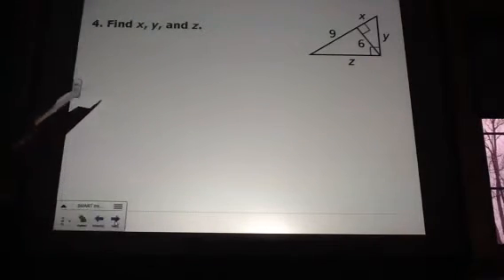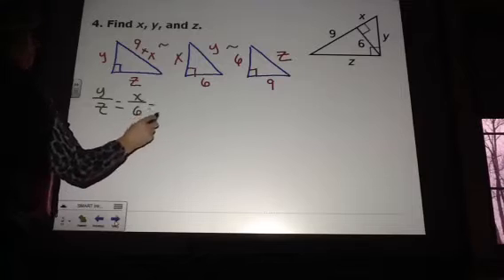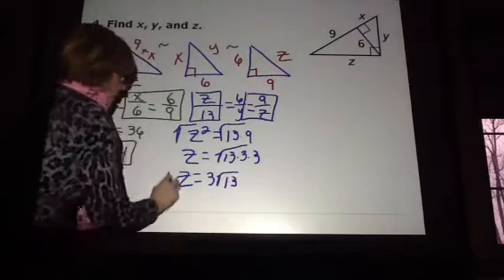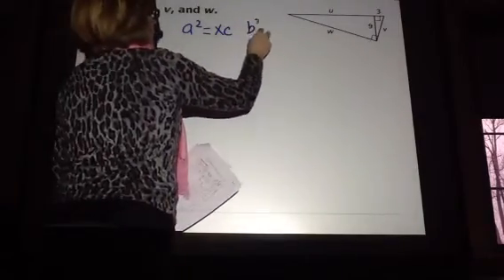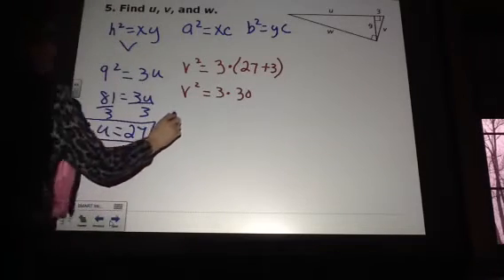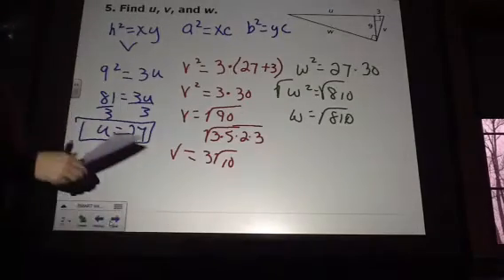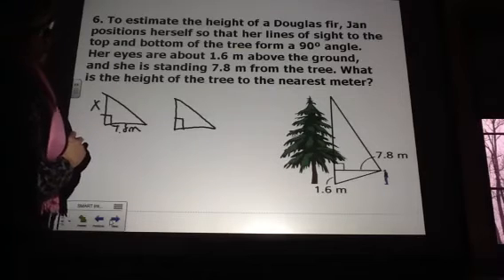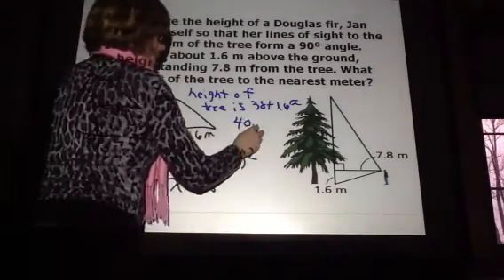McCrory Geometry 8-1 Similarity in Right Triangles part 2